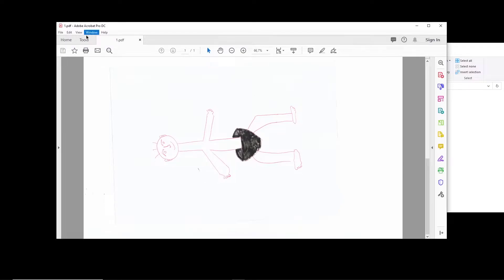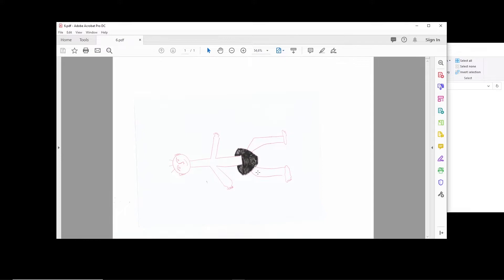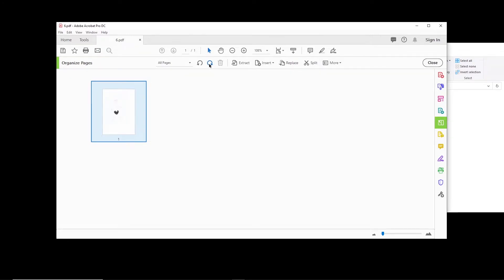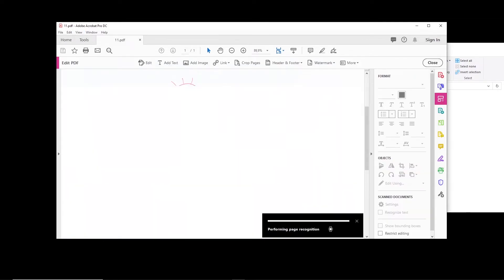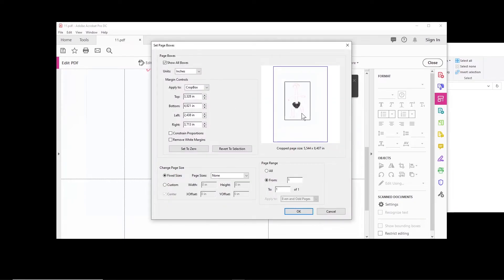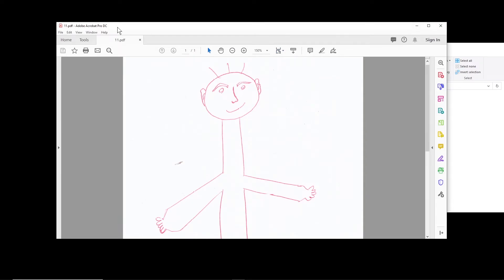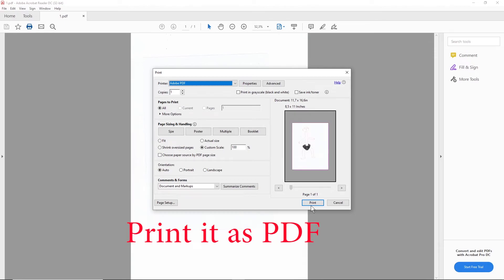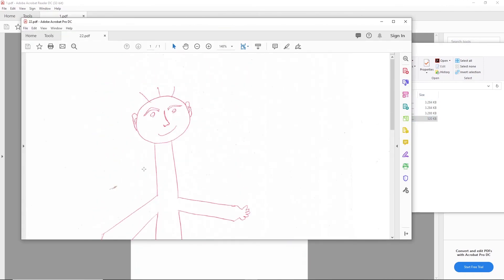How to rotate and crop a PDF file and save it permanently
I scanned a few documents and got annoyed that i could not save the PDF file after rotating its view and saving it. After some struggle, eventually i learned how to do it. It uses Adobe Acrobat Pro, which probably most people do not have, but for those who have, it can be useful. Even if you don't have Adobe Acrobat Pro, still it is possible to rotate and save the PDF file permanently, which i explained in the video. So many videos I have to make, but so busy with life that I cannot concentrate on anything. The to do list is getting longer and longer every day. What a life is this.

Finance: N=35
subs=936
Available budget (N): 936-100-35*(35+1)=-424